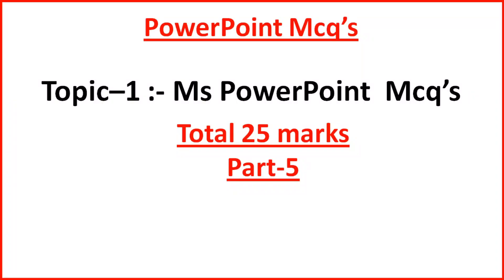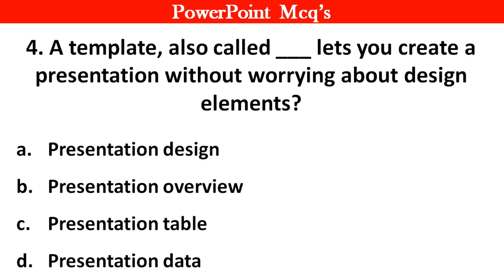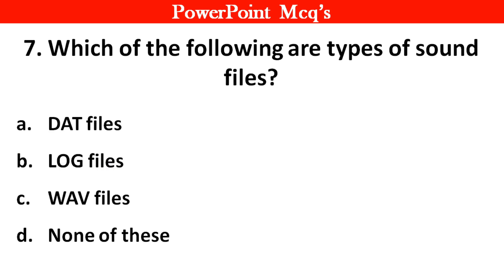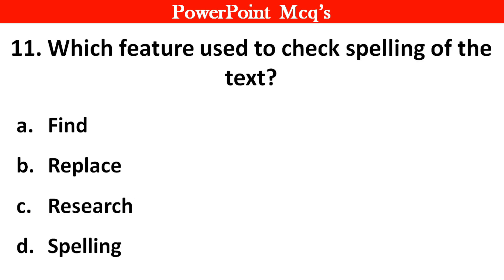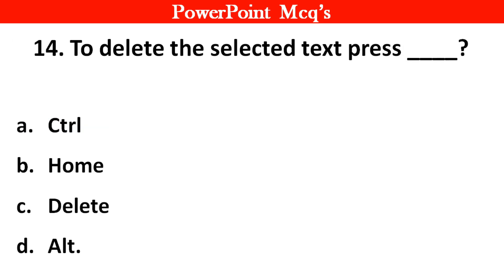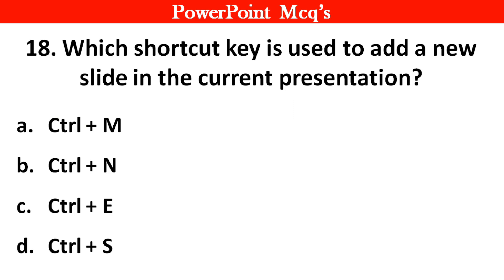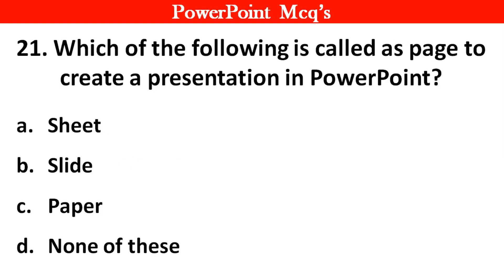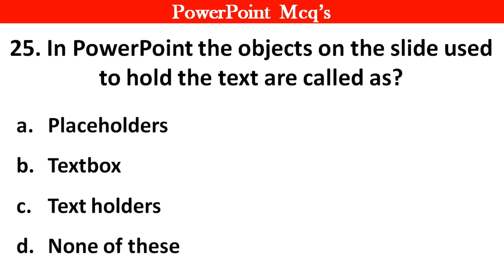Top 50 MS PowerPoint MCQ's Questions and Answers | Most Important MCQ's on MS PowerPoint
Top 50 MS PowerPoint MCQ's Questions and Answer | Most Important MCQ's on MS PowerPoint